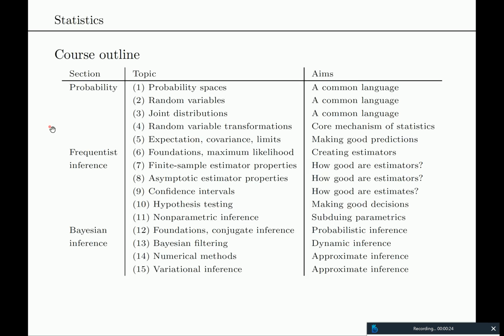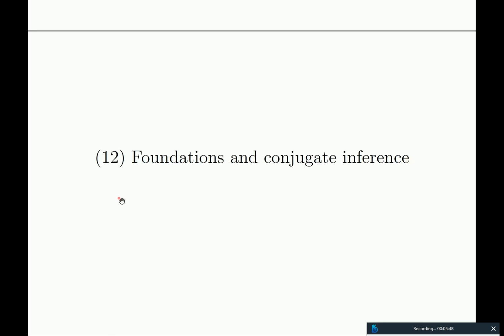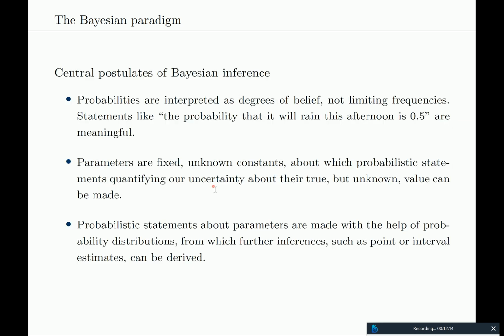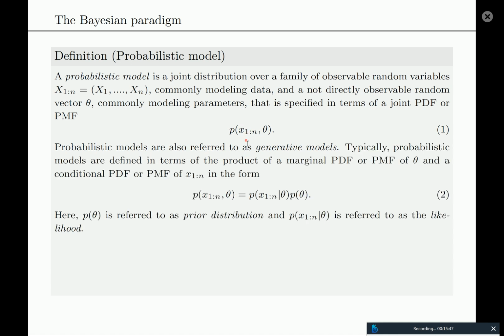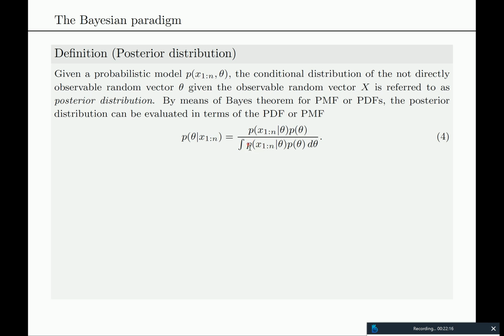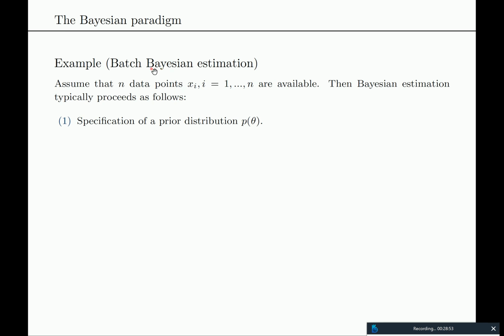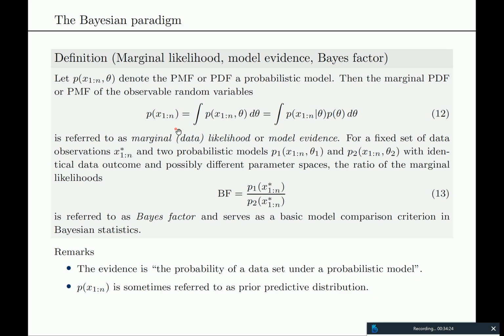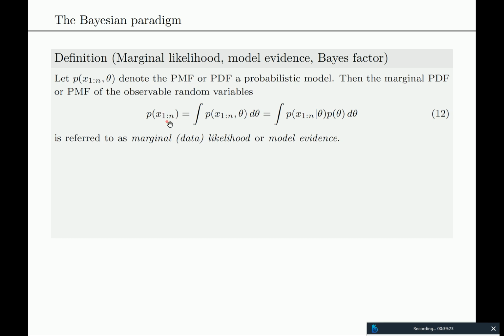Foundations and conjugate inference I